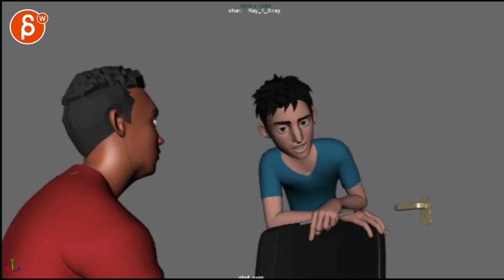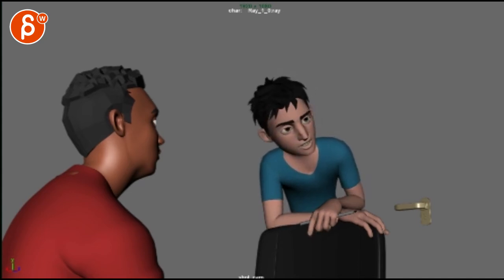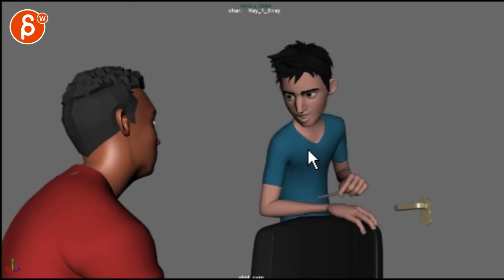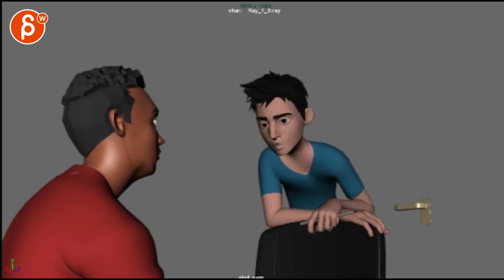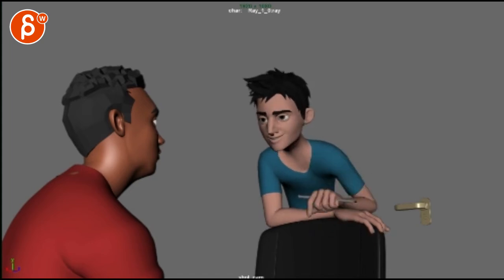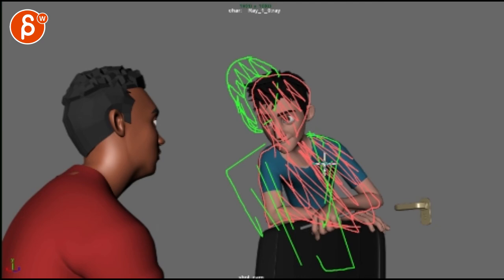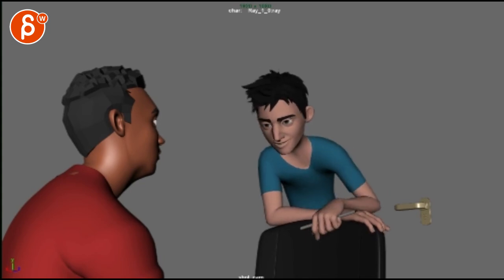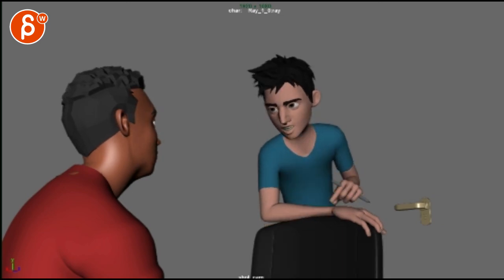Animation Workshop Fiyin Shadare #16 (2016)